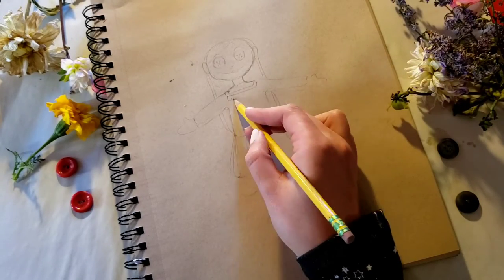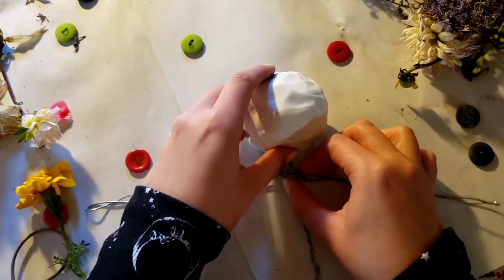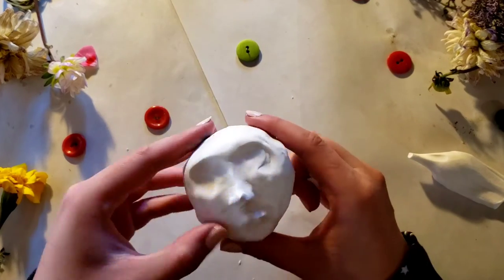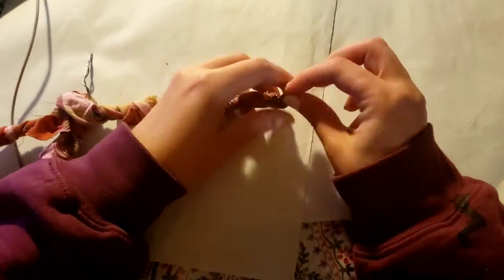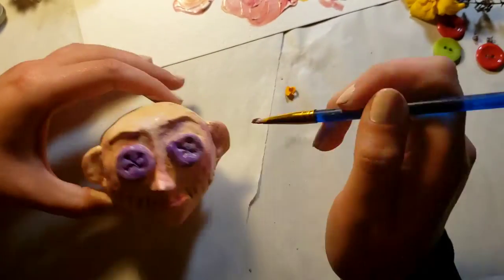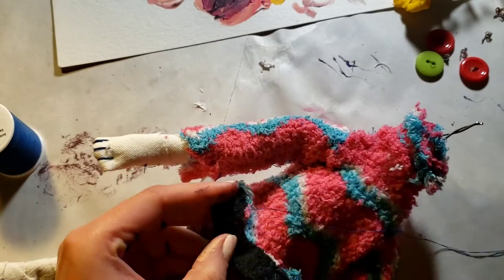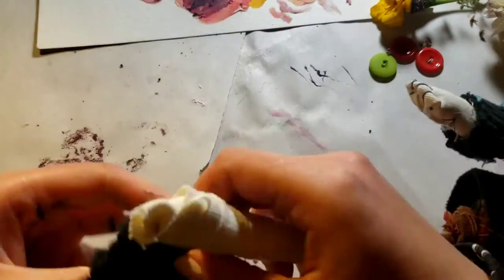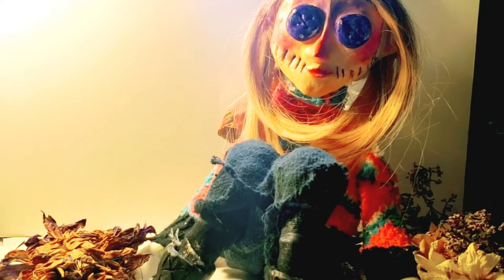How to make a Coraline Doll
very much inspired by the talented Rachel Maksy! My doll is not as detailed or as well constructed lol so be warned that if you  follow my tutorial you run the risk of making garbage